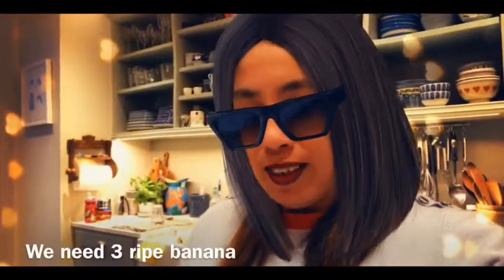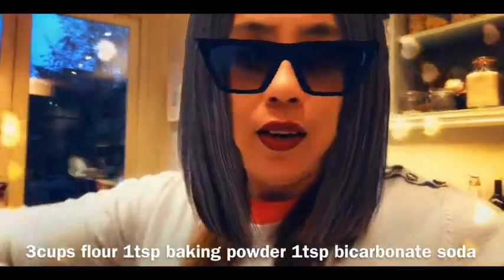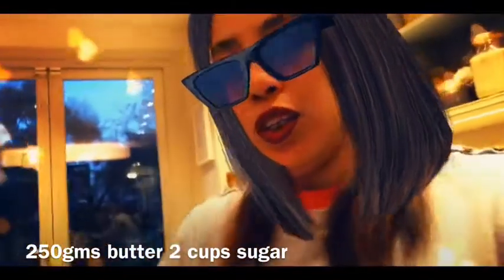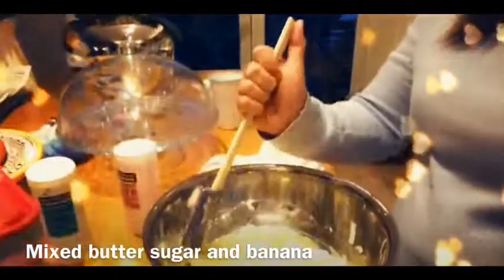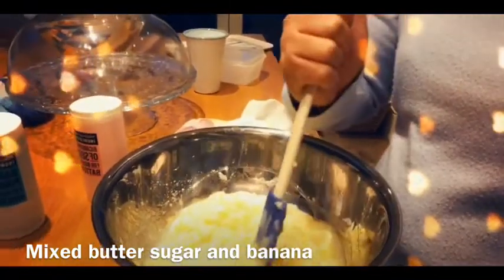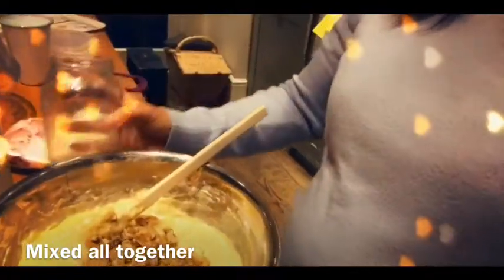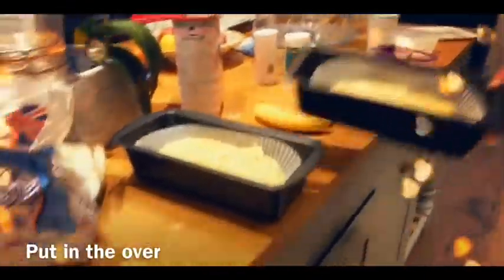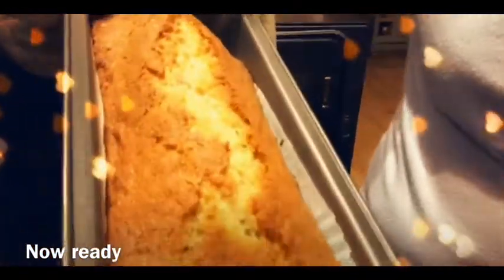Banana cake easy recipe by Tita Fely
You can add anything you want toink!